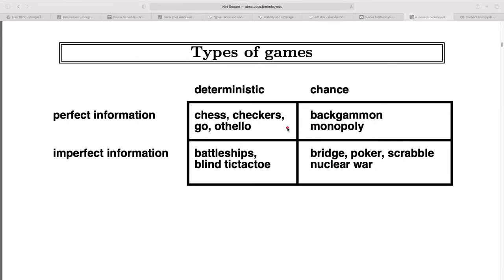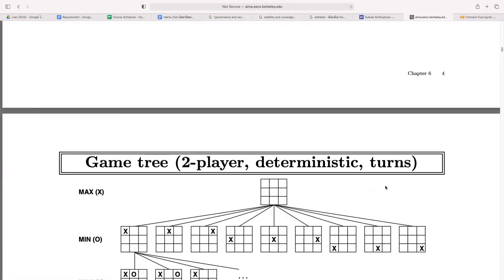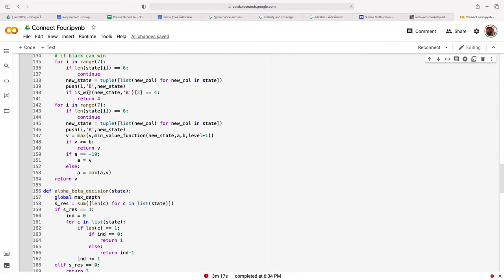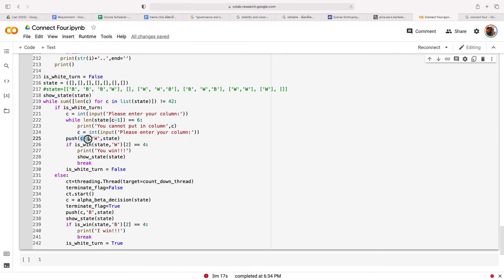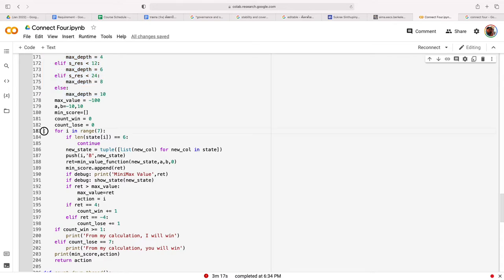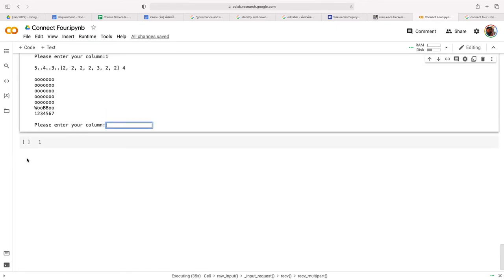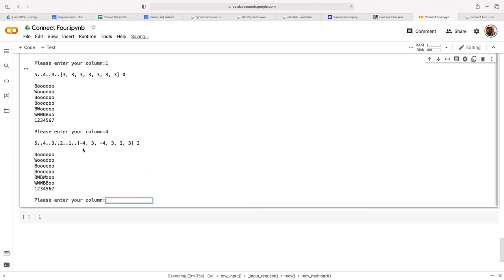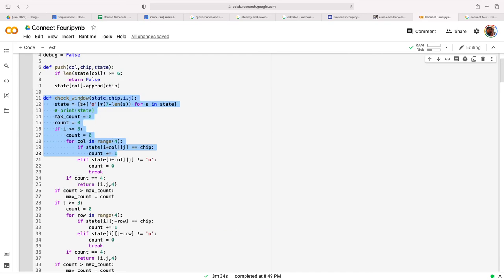Connect Four Coding